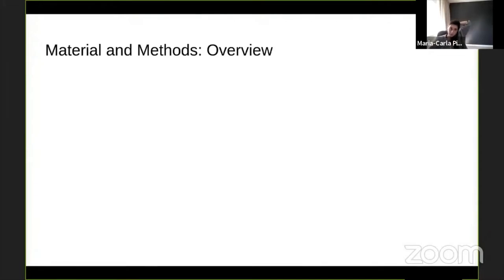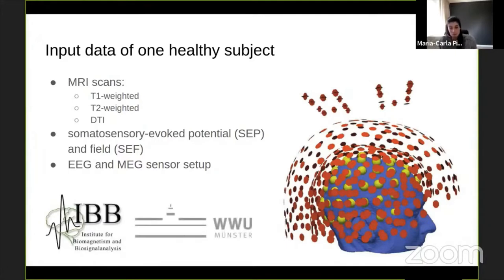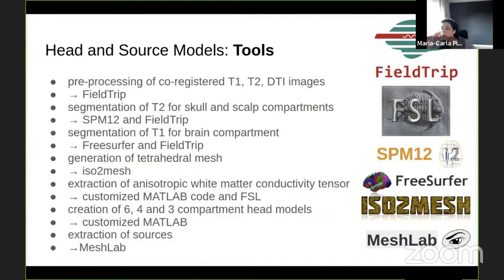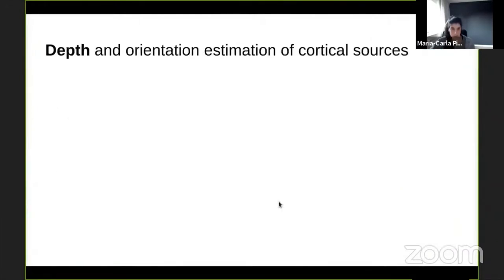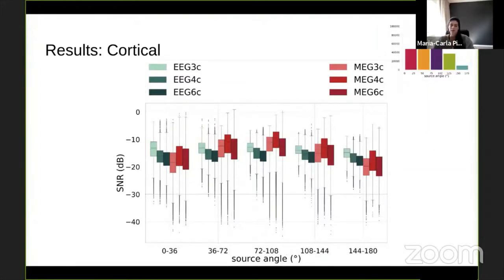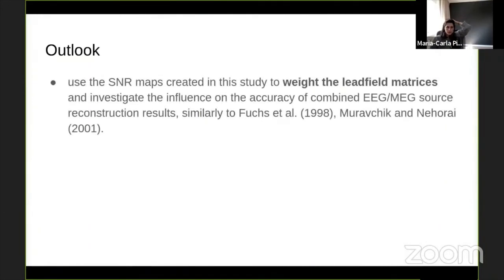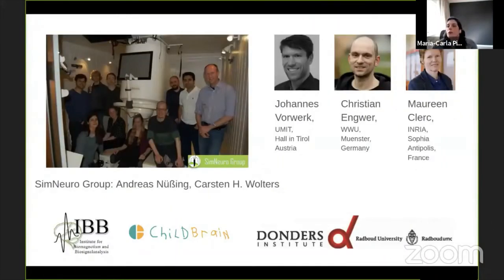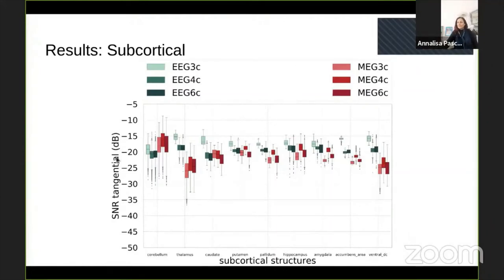NonInvasive Mathematics - Maria Carla Piastra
Maria Carla Piastra at NonInvasive Mathematics workshop: 13/04/2021